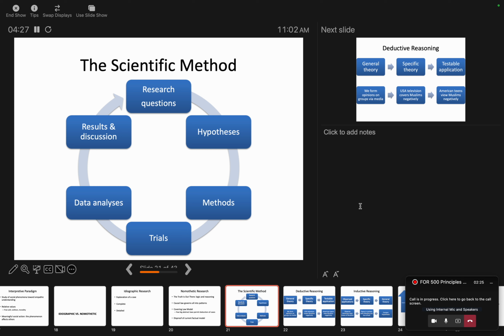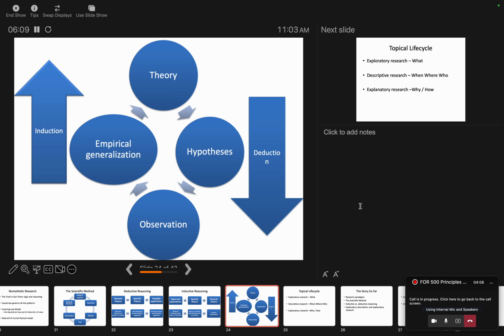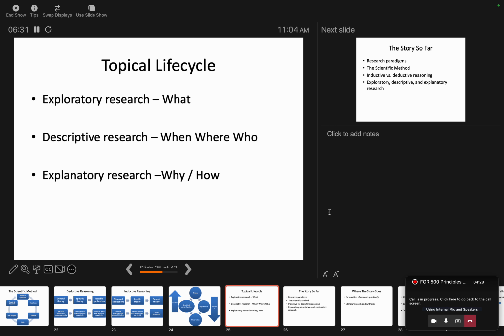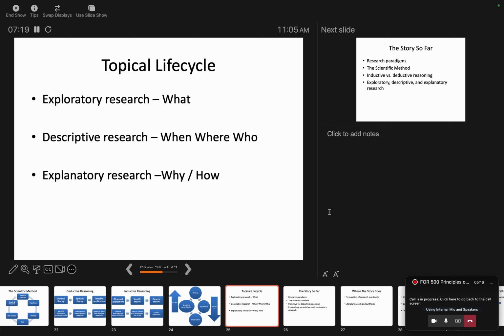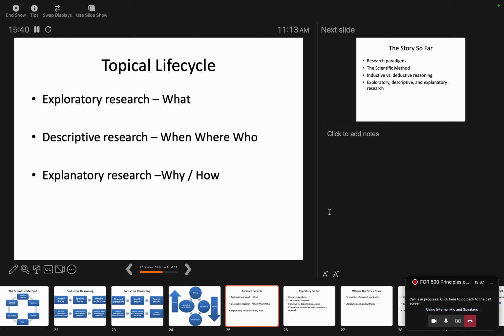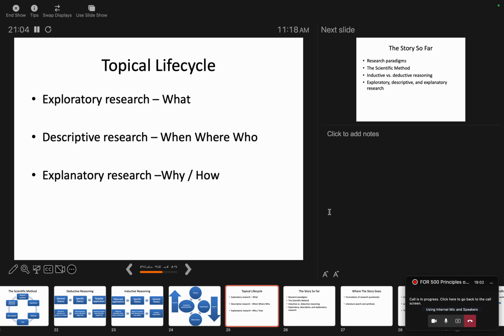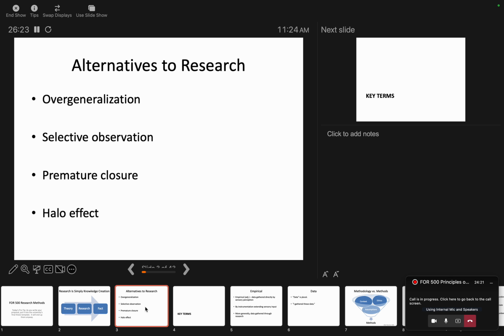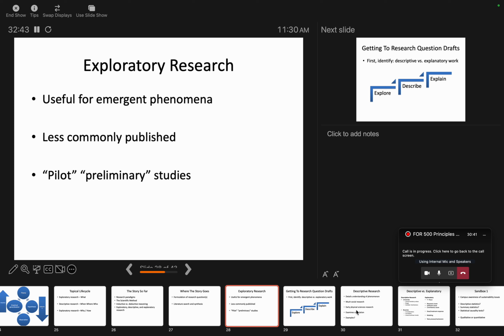Inductive vs Deductive Research and Research Lifecycle Part 1 2024